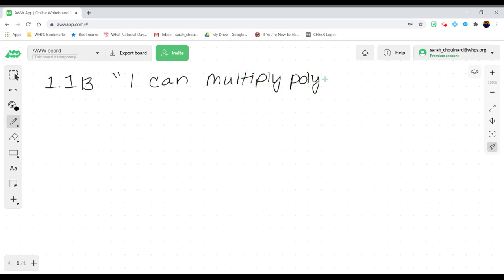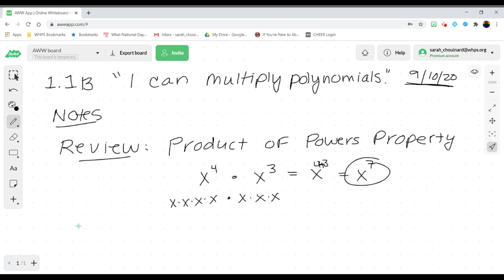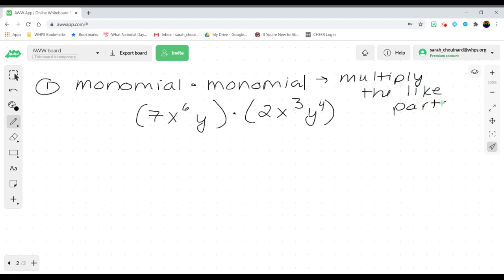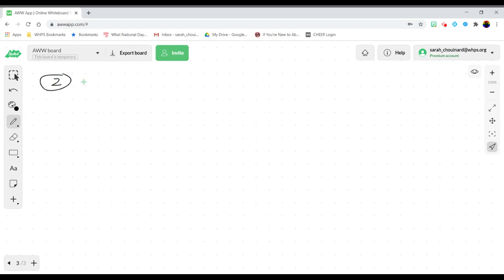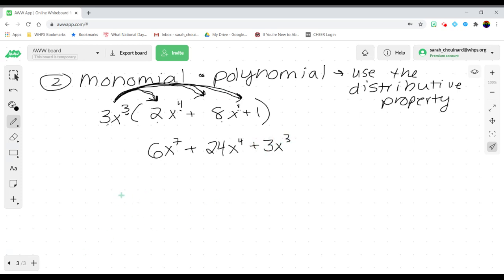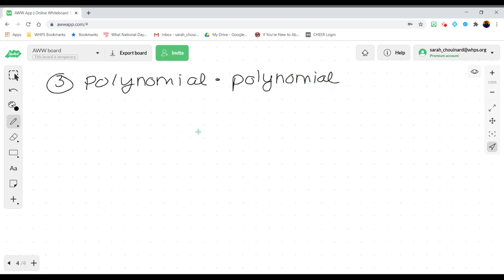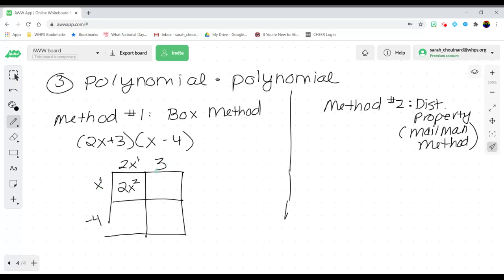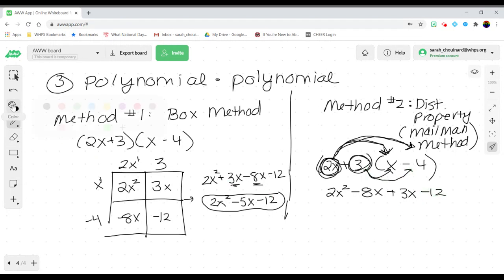1.1B Multiplying Polynomials (PART 1)